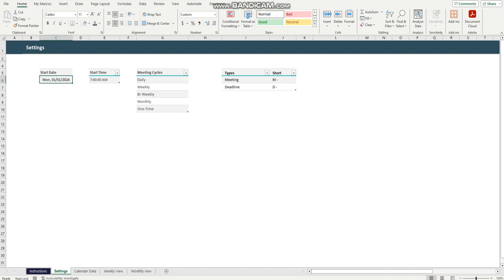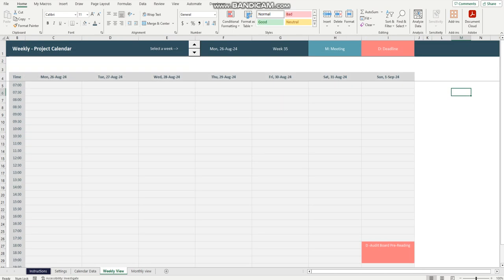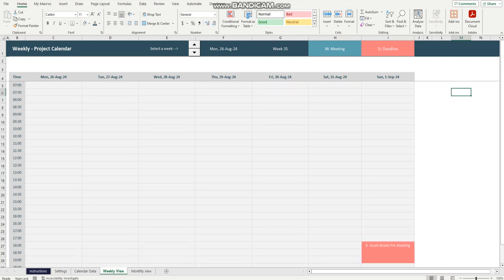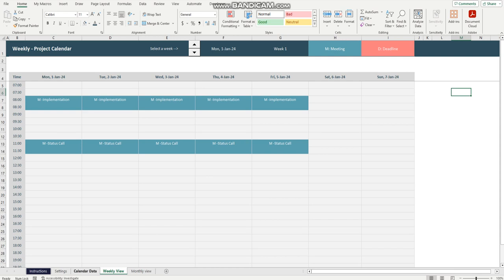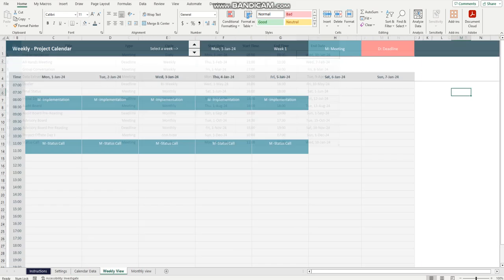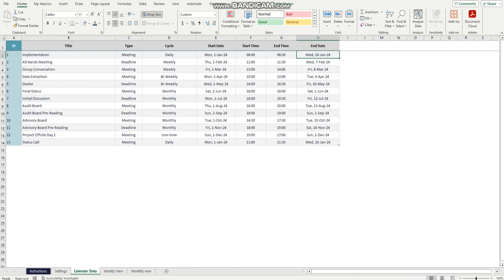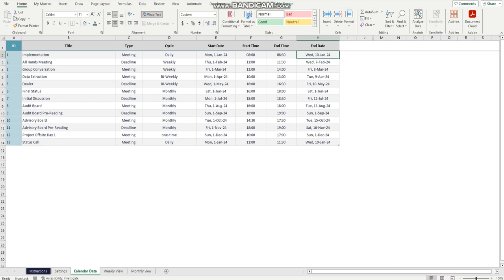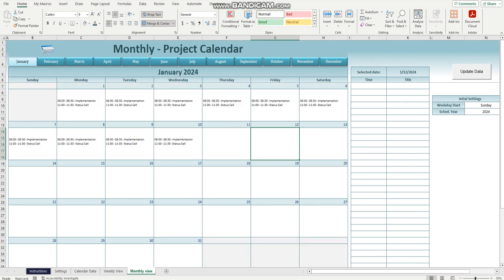Dynamic Appointment Scheduler / Calendar Weekly/Monthly View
Having a schedule is crucial for all aspects of your life. It serves not only as a time management tool but also as a means to reduce stress, track your progress, and prepare for unexpected events.